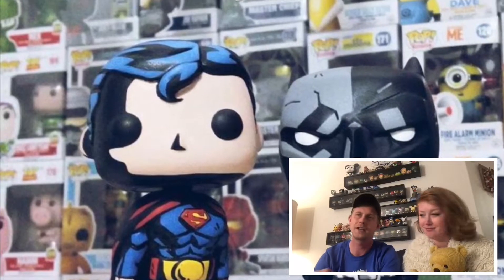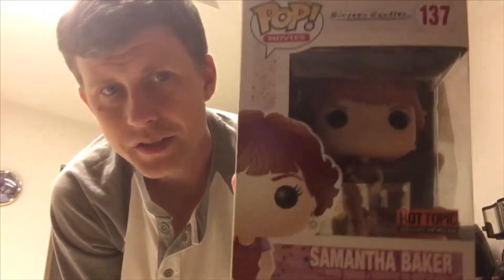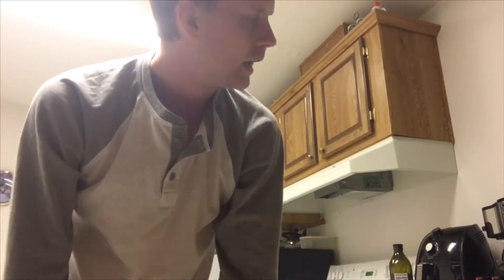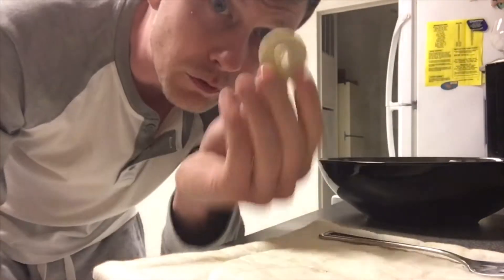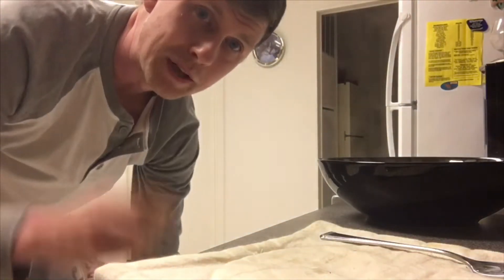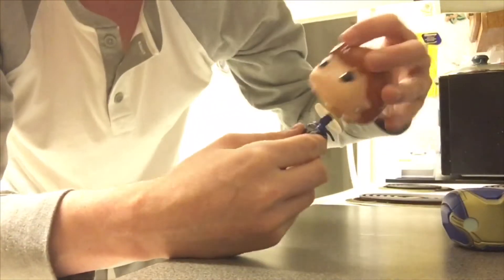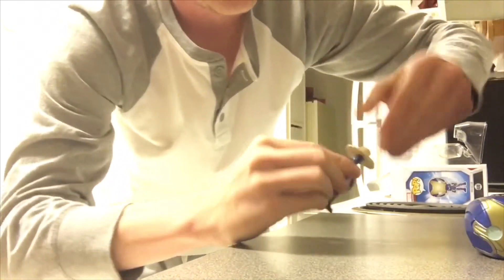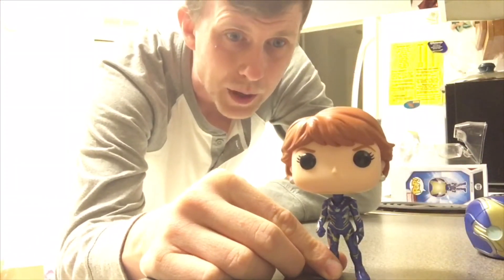Customize My Pop Episode Two: Rescue Megan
Hey guys, Megan and Brent here back again with another amazing Funko Video from Snap Crackle Pop! This time, we're making a custom pop that reflects both of us, AND our favorite movie characters. We hope you enjoy this video, and the idea of us customizing our pops!